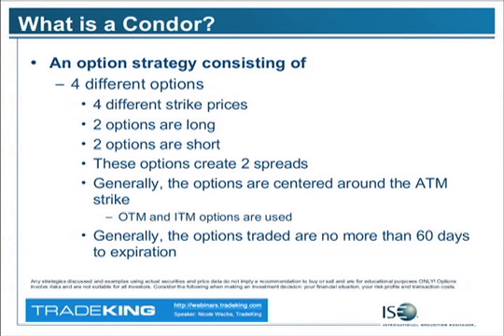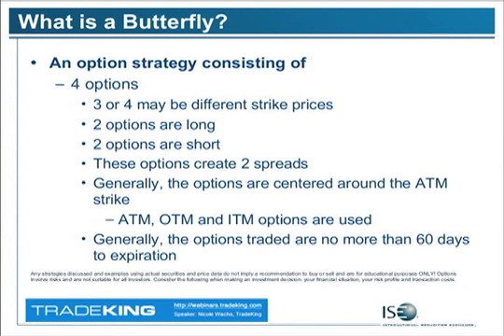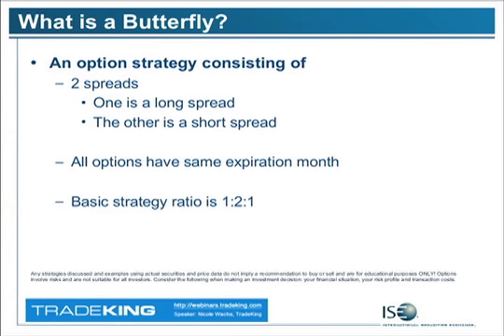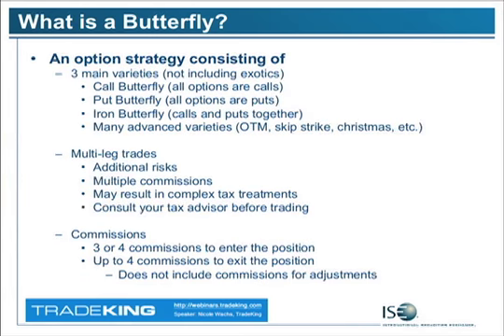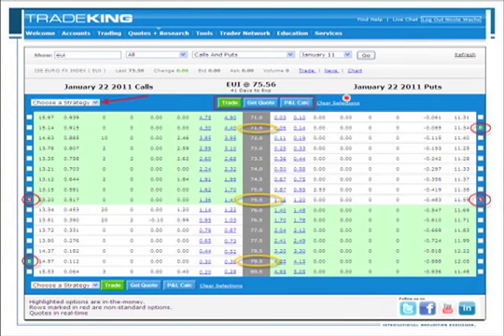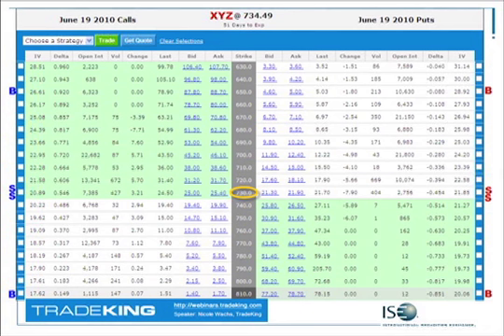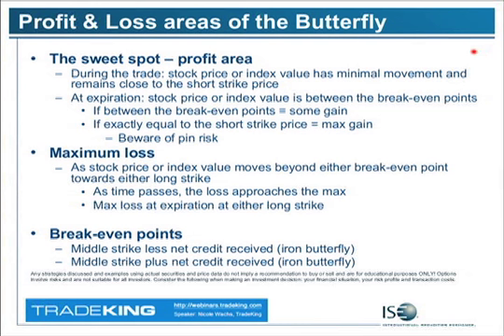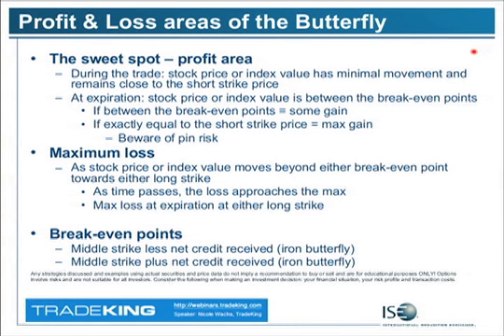Pt1, Nicole Wachs - Condors vs. Butterflies, Part 2. Is there an "Ideal" Strategy for FX Options?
Nicole Wachs, Director of Education at TradeKing and former market maker, compares and contrasts Condors and Butterflies with FX Options. For each strategy, she covers the basics, main focus, optimal market conditions, risk-to-reward, reward-to-probability, and more. Part 1 covered condors.Part 2 discusses butterfly spreads. For Seasoned Veterans.